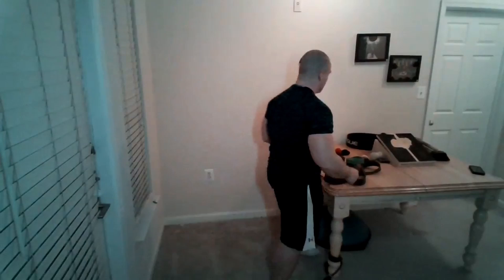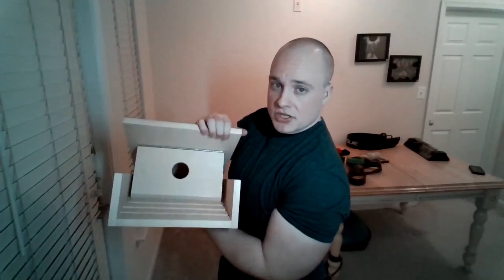Tato's Mobility and Recovery: Lower Body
Part 2 of Tato's guide to stretches and smashes for combating stiffness in return to foam fighting.